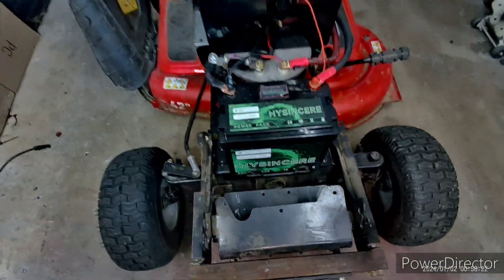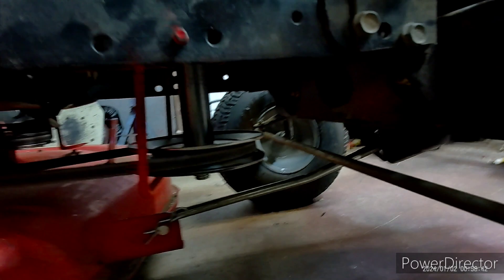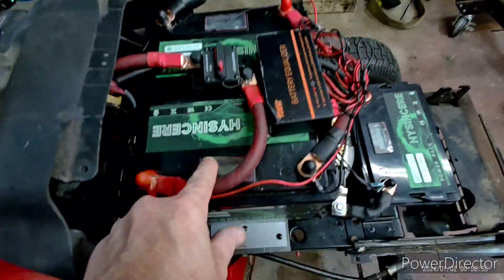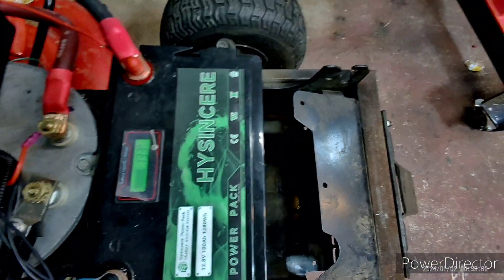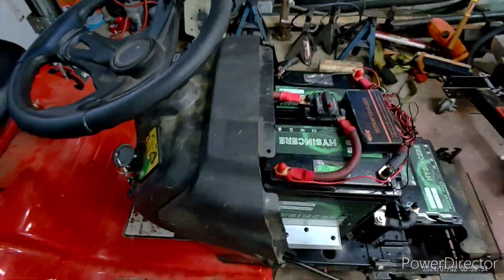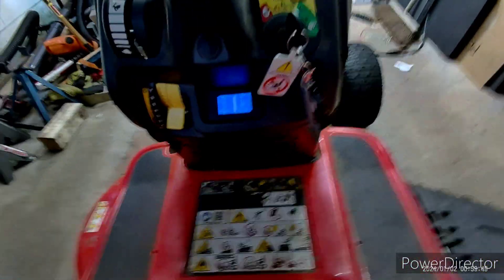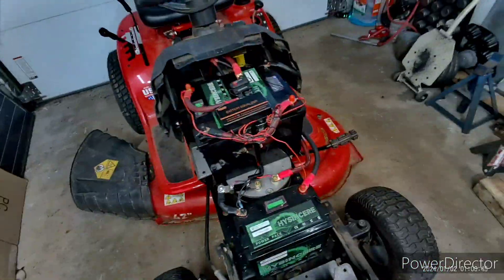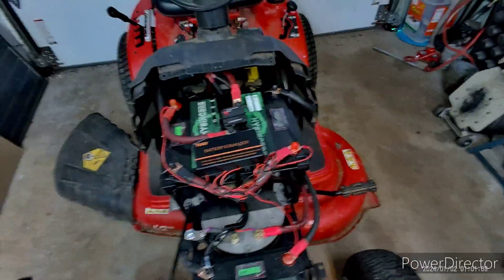36 VOLT ELECTRIC MOWER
This is my 36 volt riding mower conversion from gas to electric.